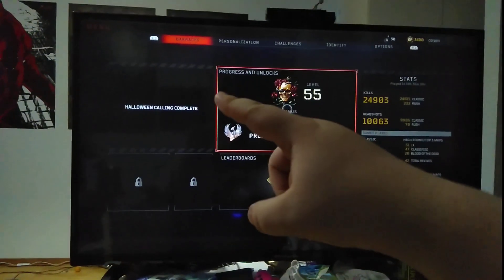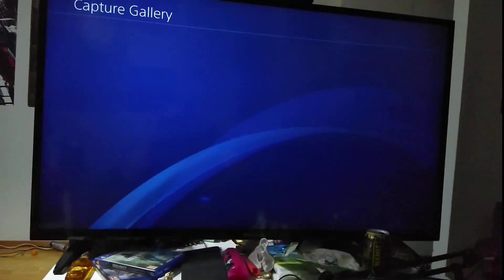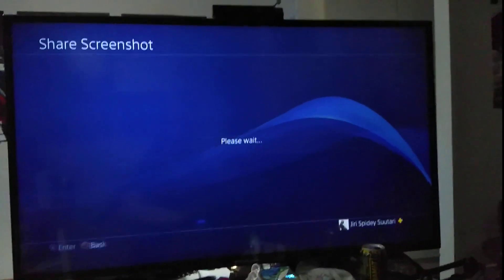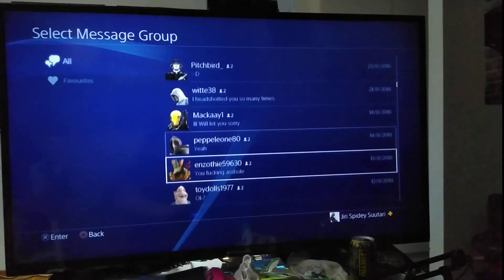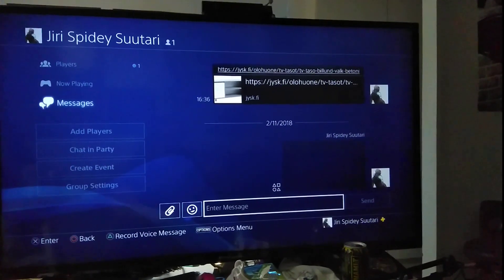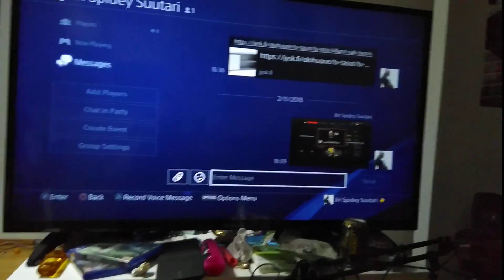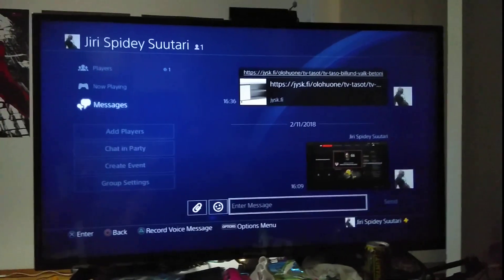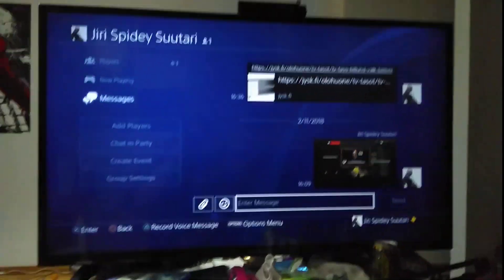Ps4 screenshot tutorial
It's simple, just do this.